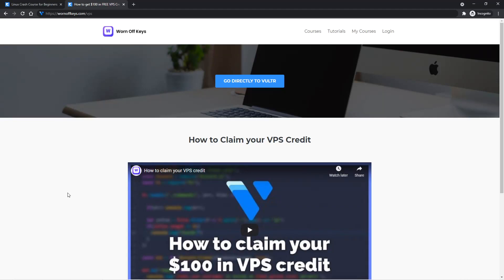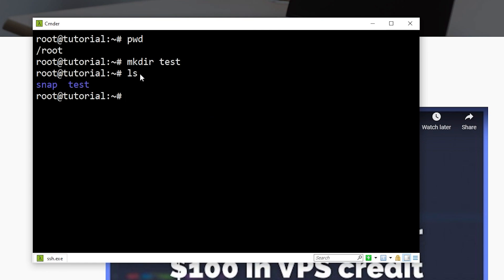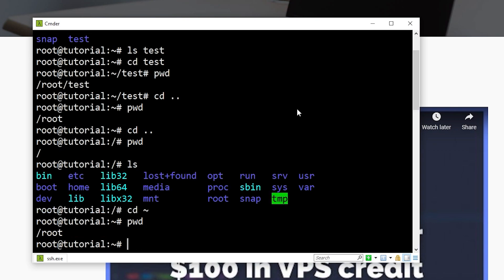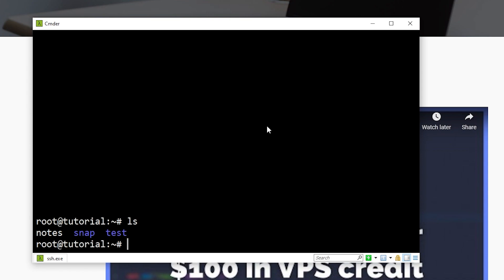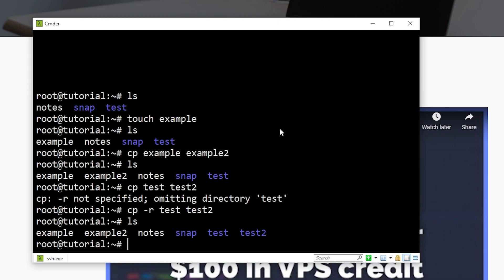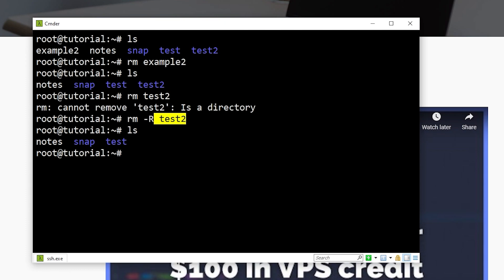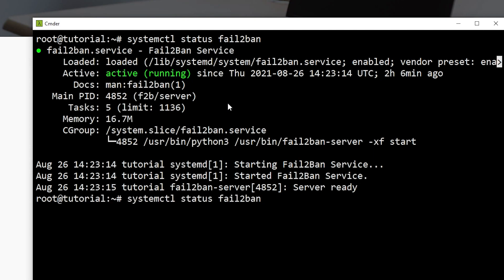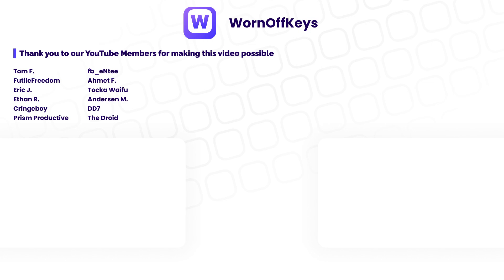Linux Crash Course for Beginners (2021)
New to Linux? This crash course is the perfect place to start. Within 10 minutes you'll know how to navigate directories, create and edit files, and manage your packages.

🕐 Timestamps:
00:00 Getting your free VPS
00:34 Navigating directories
03:56 Useful console tips
04:38 Managing files
09:19 Managing packages
12:53 Outro